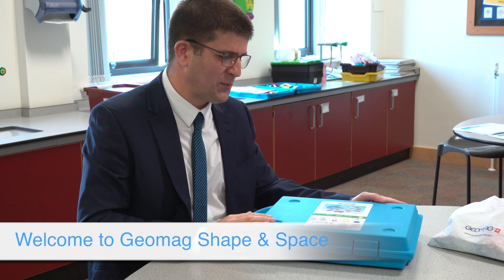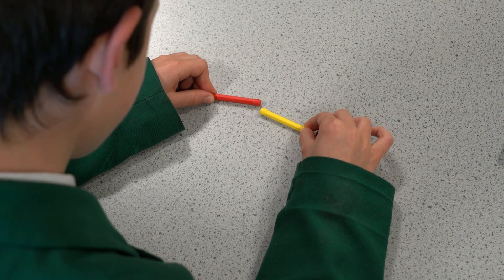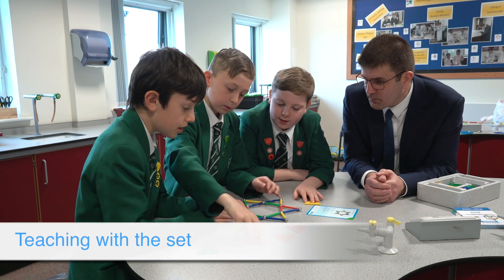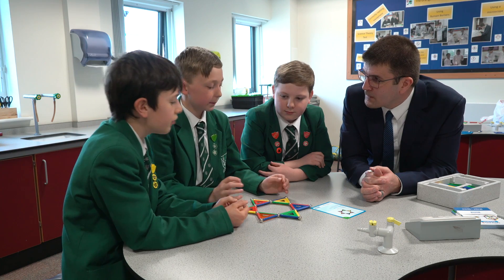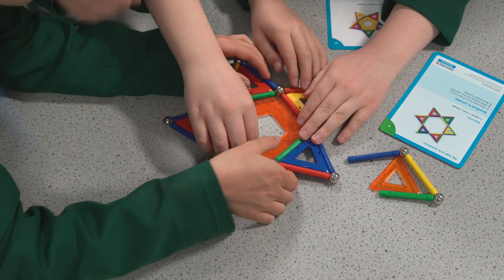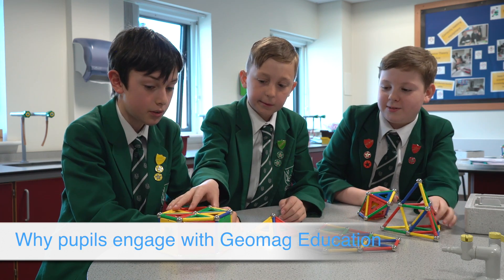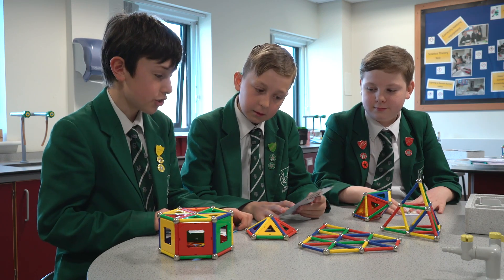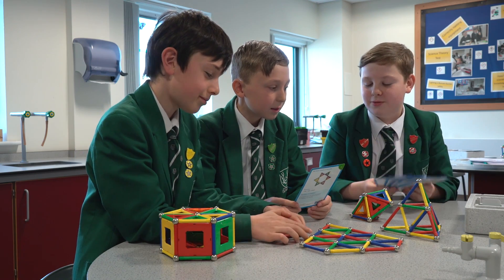Geomag Education: Shape and Space Panels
The Grange School pupils open up Geomag Education’s Shape and Space Panels set and explore its great contents. Watch them “play and learn” with the magnetic rods, spheres and brightly coloured panels!

Here is the official Geomag Education description of Shape and Space Panels:
Ideal for working in groups, pupils explore and reproduce the main 2D polygons, 3D geometric shapes and much more. The magnetic rods make building easy and fun and ensure that every aspect of the learning process is accessible to students of all ages the world over.
This set gives scope for both structured and open-ended activities with a series of cards that define a model to complete, questions for the pupils to discuss and questions to help teachers assess the pupils understanding of the tasks. This concrete approach to understanding abstract concepts gives pupils a head start.